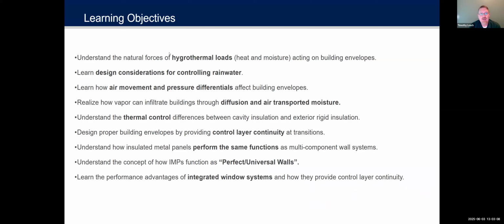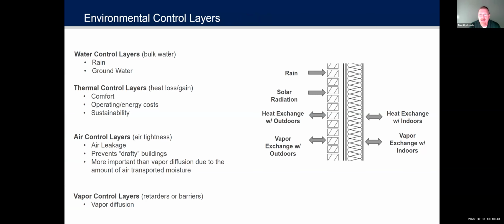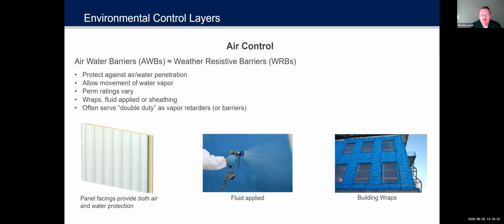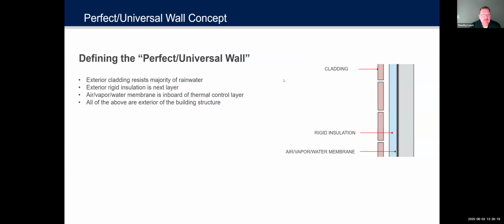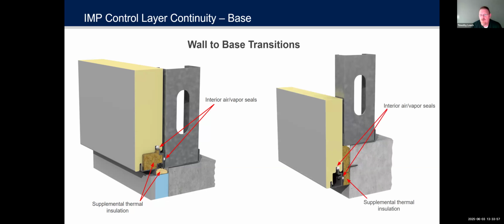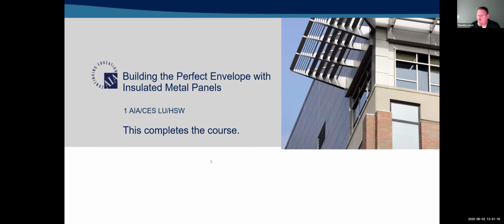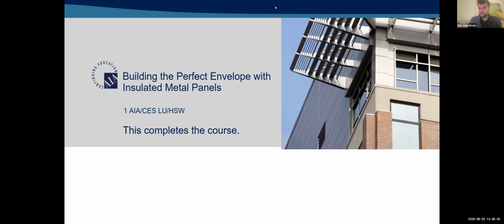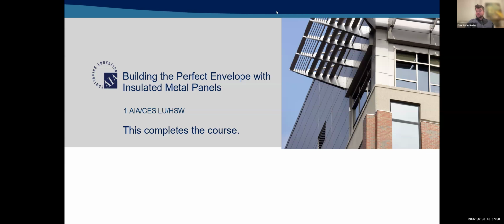Building the Perfect Wall with Insulated Metal Panels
Course Description
Understanding building physics is critical to proper building envelope design. This course takes a relatively complex subject and reduces it to a level that teaches practical concepts for the building designer. We will study how various cladding systems perform across different climate zones and applications. Basic concepts including environmental control layers and hygrothermal loads are reviewed. Emphasis is placed on the concept of the “Perfect/Universal Wall”, and how utilizing the proper sequence of wall components can greatly simplify wall design in all climate zones. Insulated metal panels (IMPs) are a unique form of the “Perfect/Universal Wall”, and we will investigate how they perform the same functions as multi-component systems, simplifying wall system design and installation.

Click on the link below after watching the webinar to take the online quiz to receive AIA credit for the course and for Certificates of Completion.
Note: Please allow for up to 3 to 4 weeks to receive AIA credit for the course and for Certificates of Completion to be emailed in a PDF format.